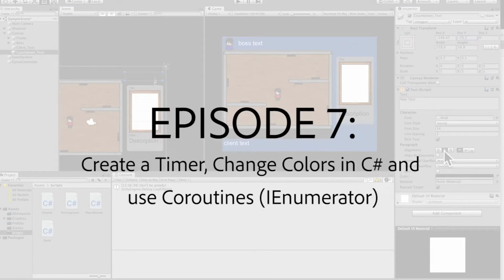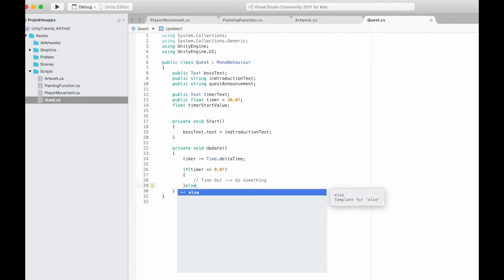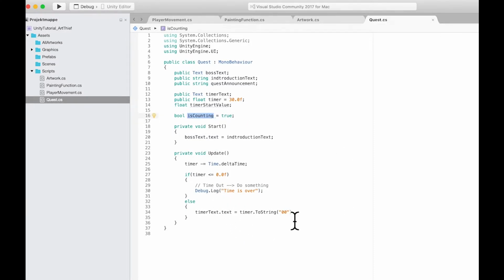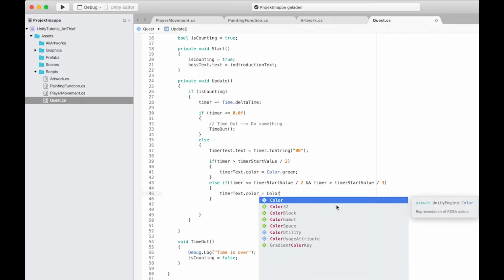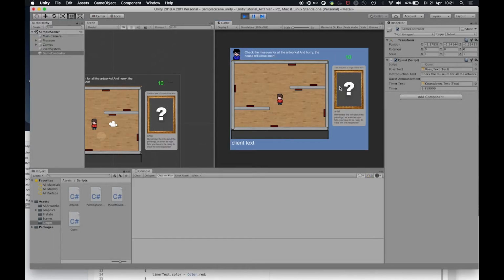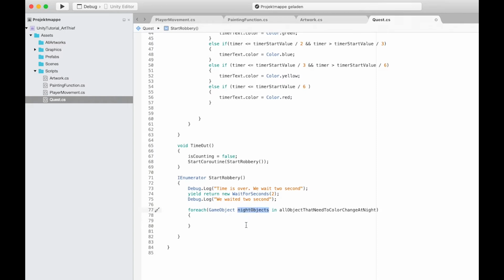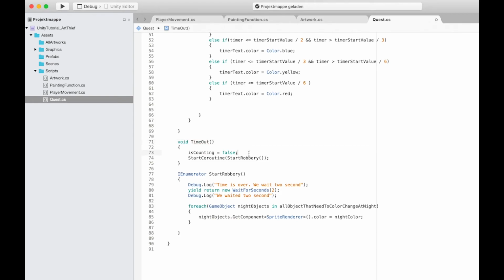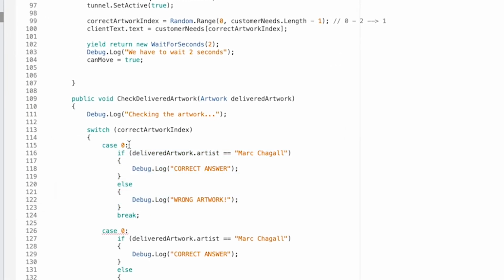How to make a simple Game in Unity (Step by Step Tutorial) - E07: TIMER, COLOR CHANGE IN C#, ARRAYS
Learn how to create a simple Unity game step by step from start to finish.
EPISODE 7:
We'll be making a timer while learning essential C# methods like IEnumerators aka. Coroutines! We’re also getting a glimp of how Arrays can be used in Unity and how to change Text Colors in C#.

You always wanted to make a game yourself, but didn't know where and how to start? Then this is the right video for you. In nine tutorial episodes you will learn how to use Unity and write code yourself. At the end you will have created your own 'art thief' game on which you can build on.

// Sources
Road Rash Footage:
Road Rash (Electronic Arts)